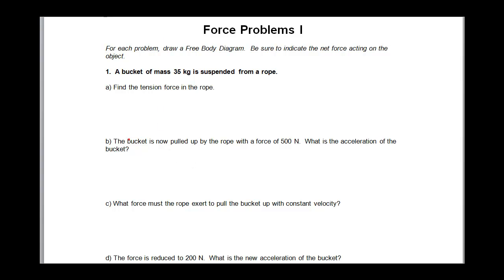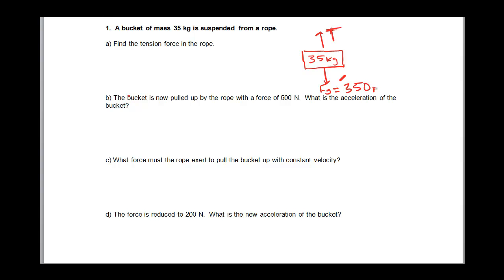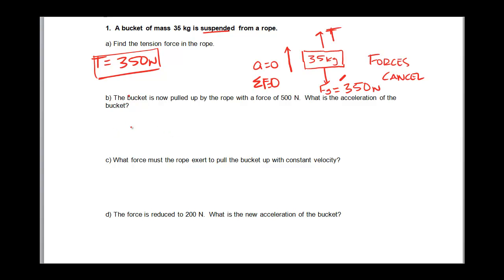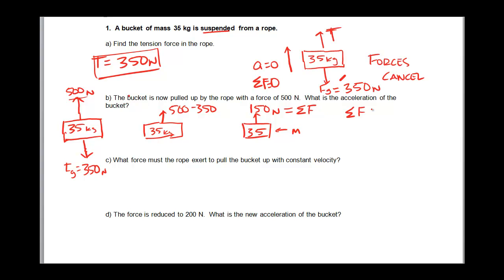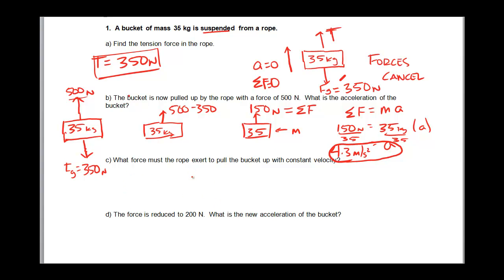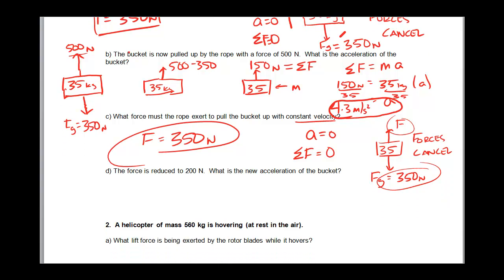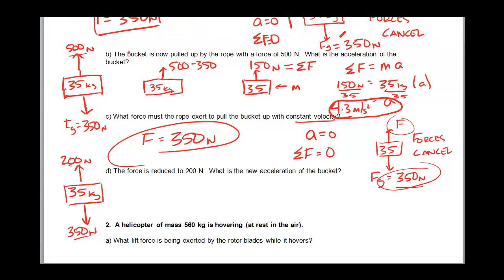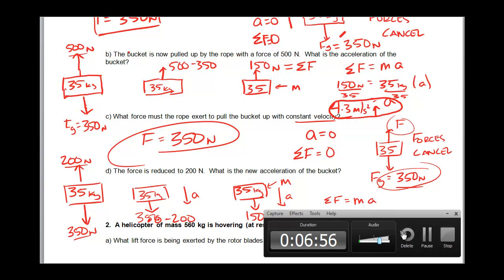Physics 1 Force 5 force problems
Help with force analysis problems 1 in the packet